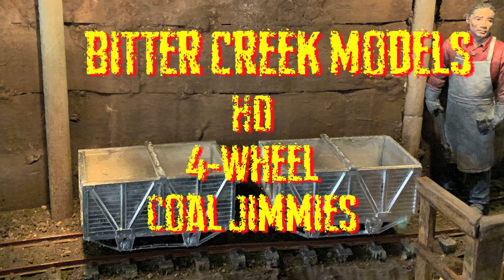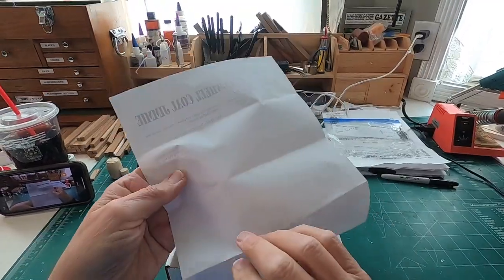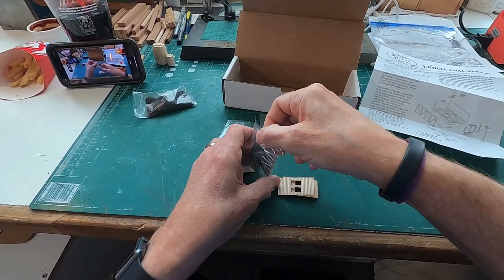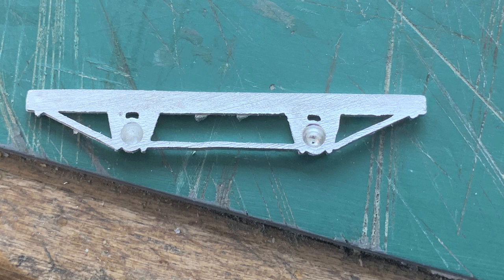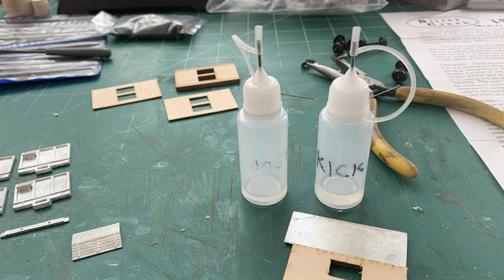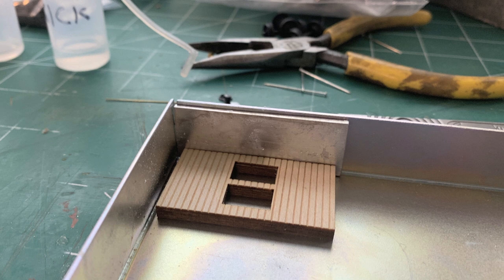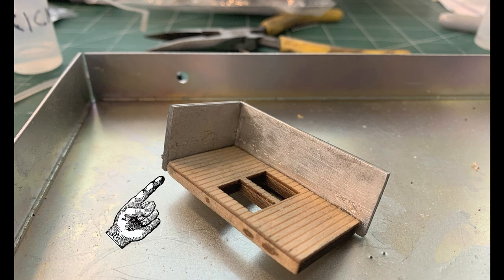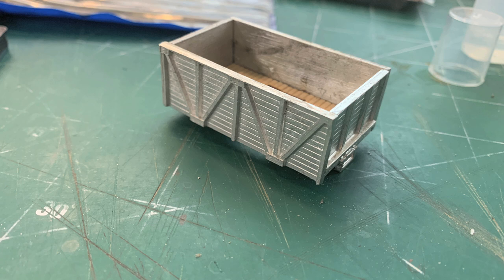Bitter Creek Models HO Scale Coal Jimmies - Used as 1:20.3 scale Mine Cars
We bought 2 Bitter Creek Models 4-wheel coal Jimmies at the Ogden Train Show a few weeks ago and are starting construction on them. We are planning to use them as F Scale mine cars.

When we spotted these at the show we thought they might work as static Fn15 mine cars at our Lark Mine in the Grande Cañòn. And it seems that it's going to work just fine!!